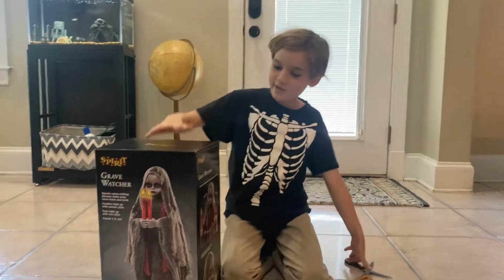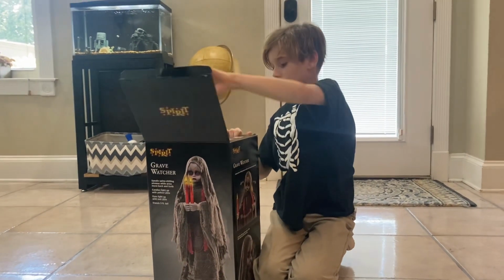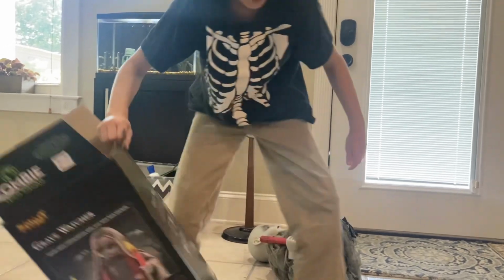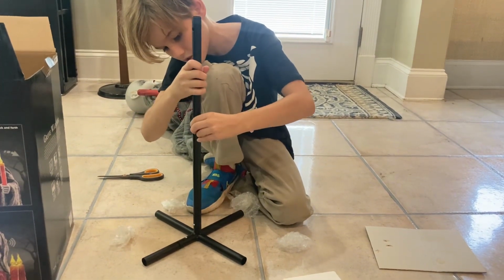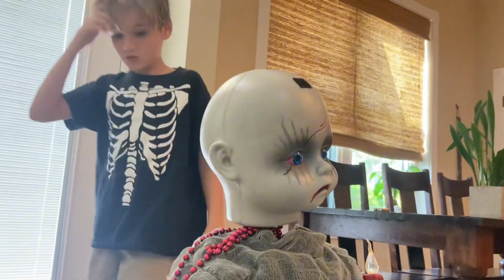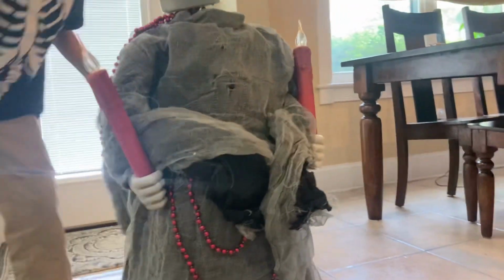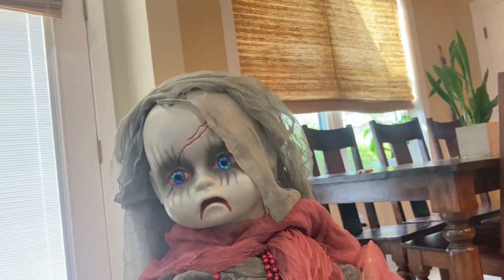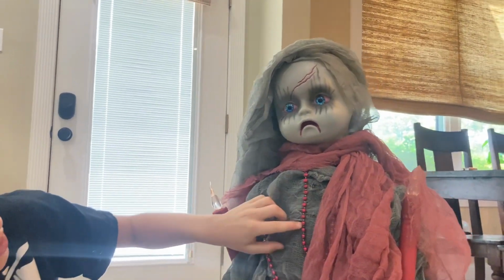Grave Watcher Unboxing/Setup/Demo